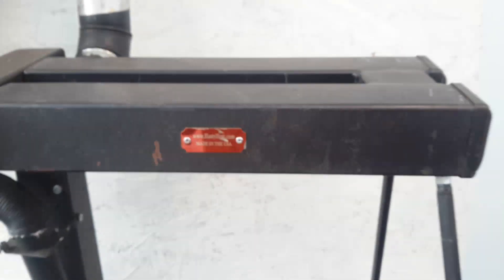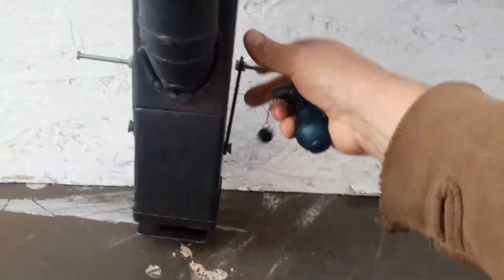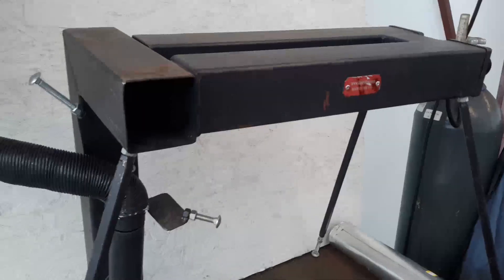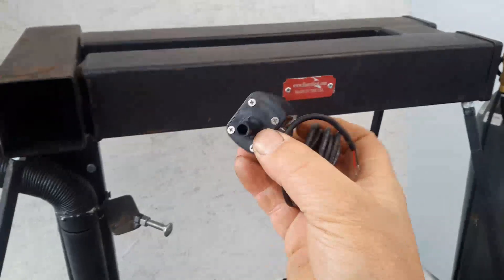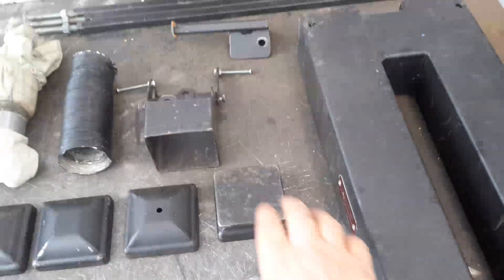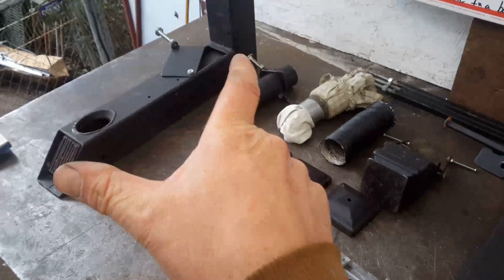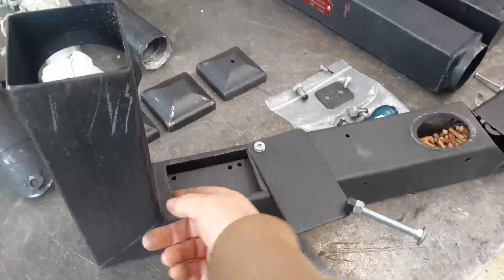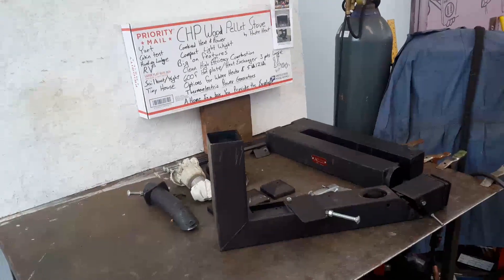CHP Wood Pellet Rocket Stove Furnace Heater RV Caravan Boat Yurt Trailer Tent Cabin Gravity Feed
Introducing the CHP by Hasty Heat

It is a Gravity Fed Combined Heat and Power Wood Pellet Rocket Stove. For: RV, Trailer, Home, Boat, Tent, Yurt, Cabin, Tiny Home, Caravan, etc.

This Pellet Stove, Biomass Cogenerator can burn: wood pellets, Corn, compressed Algae, Pelletized Fuel, etc. It can be accesorized with various Options to produce: Electricity, Hot Water, Cooking, Light, and Heat.

It cannot burn split firewood, sticks, or other large non granular wood biomass.

This Furnace uses a Modular Lego Block Design with each block measuring just 3" wide 24" tall and 12" deep. It is Light Weight, Portable, Compact, and Tiny; at just 20# or 9 KG; yet capeable of producing enough heat to keep a 2000 square foot home cozy.

This Camp Stove is made using a laser cut Stainless Steel Rocket Nozzel Combustor. It is designed to handle the extreme greater than 1200 F temps our pellet stove uses to cleanly and efficiently anhilate the wood pellets into high grade heat.

Burning Biomass has Net Zero co2 Low Emissions. It has a Smokeless Efficient Superheated Combustion system that exceeds the 1200 F required to combust any carbon monoxide into carbon dioxide.

With Optional accessories it can produce electricity using Thermal Electric, and Hot Water. It can be used in a on or off Gride Tie, as a Alternative Energy Producer where needed. It can be stood on its legs or wall mounted. Along with our optional wall mount we can add 12" x 24" polished stainless steel reflectors for corner mount setups.

The top Has a high heat zone suitable for cooking with up to 3 pans or pots and the base is stable enough to handle heating up to a 5 gallon bucket of water!

It has removeable caps for easy cleanout maintenance and lighting. It has a ash drop, 3" stove pipe connector, clean out tool, hanging nomex fold out large capacity pellet hopper, and 2" flexiable pellet feeder tube.

Heat output can be regulated by a slide valve that adjusts the rate of oxidization induction through its superheated secondary combustion air double wall design.

In the pellet feeder it dries and preheat the pellets on thier way to combustion. The pellet feeder has a knife valve to easily allow shutoff of the stove

CHP, Combined Heat and Power, Wood Pellet Rocket Stove.

For RV Trailer Home Boat Tent Yurt Cabin Biomass Cogenerator Corn Algae Burner Electricity Hot Water Heater Furnace

Modular Lego Block Design, Light Weight Portable Compact Tiny Camp Stainless Steel Thermal Electric Grid Tie Alternative Energy Producer Net Zero Low Emissions Efficient Superheated Combustion

Do you have any better pictures of this unit? Yes, a youtube video review is available, search CHP Wood Pellet Hasty Heat.
How do you feed the unit? It is fed by a nomex fabric hopper with a 1.2+ bag capacity that you can hang above on the nearest wall.
Where is the fire chamber? The fire chamber is in the vertical tube below the inlet of the feeder.
How does it get the air in the fire box? Air is inducted through a adjustable shutter valve on the vertical tube just below the horizontal heat exchanger. From there it is inducted downward and super pre heated for clean complete efficient combustion.
How do you dump the ashes? The bottom of the vertical tube is quick release and holds over 2 bags of ashes, simply empty the ash and brush the combustor on each fill.